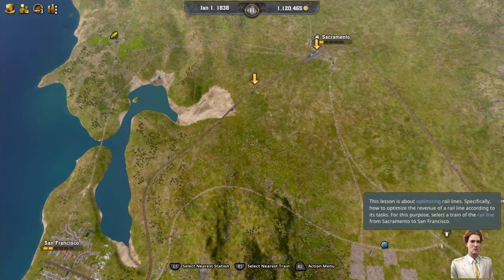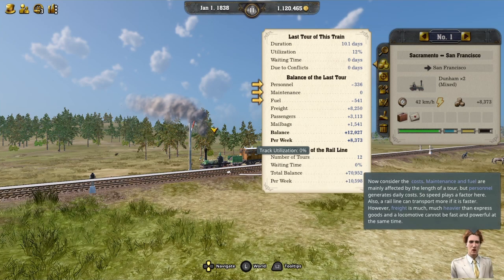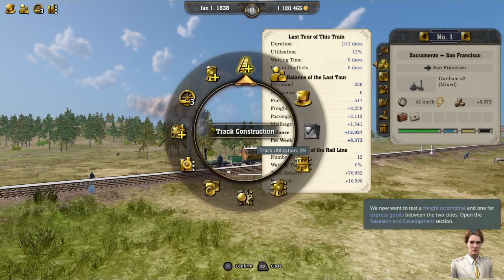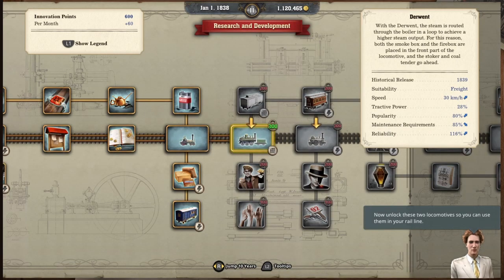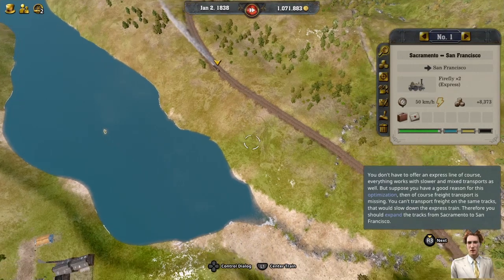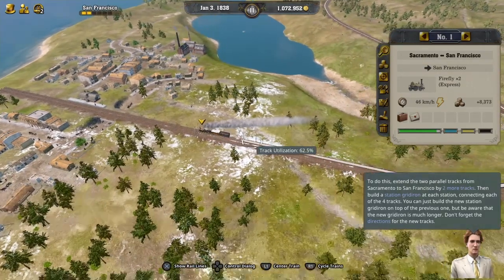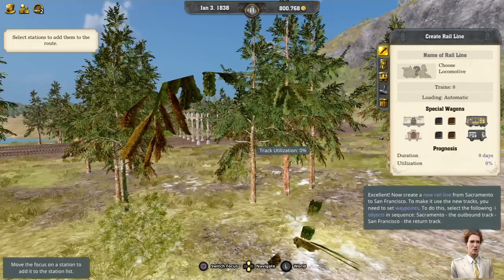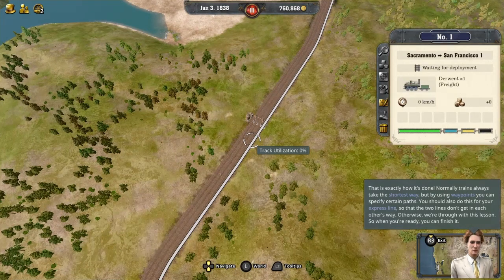Rail Line Optimization Guide Tutorial 4 Railway Empire 2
This in game tutorial guide will help you learn to basics of rail line optimization in the new Kalypso simulation game.  It also explains the new details of maintenance for trains.